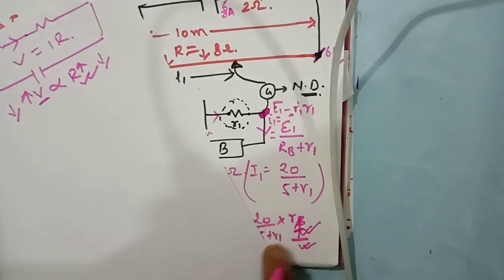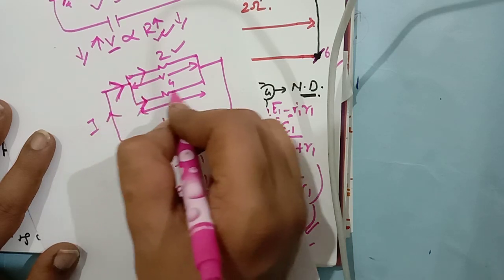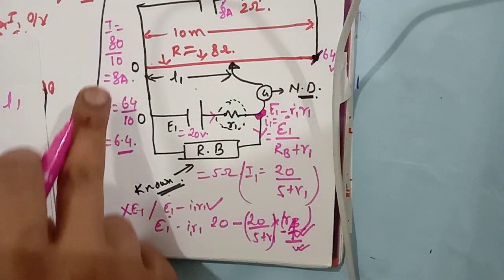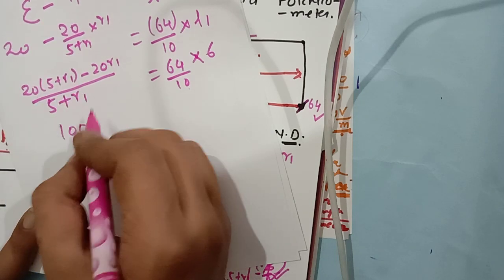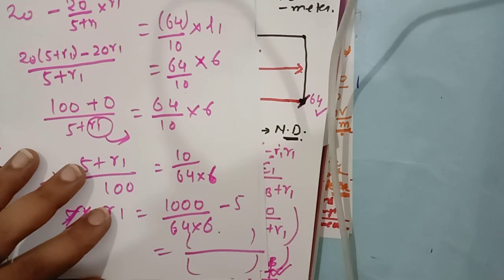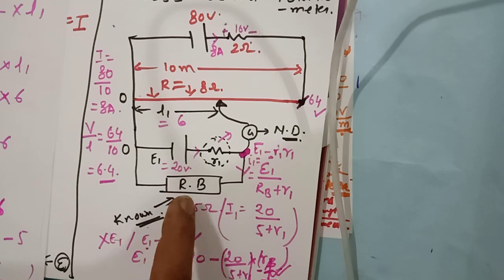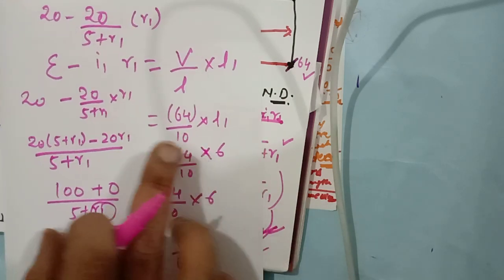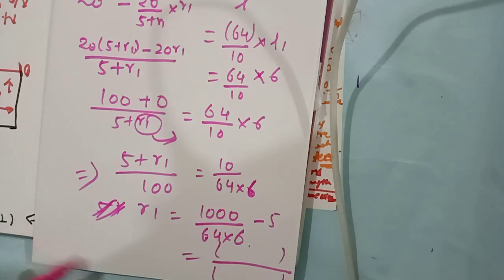Last video of potentiometer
Int resistance